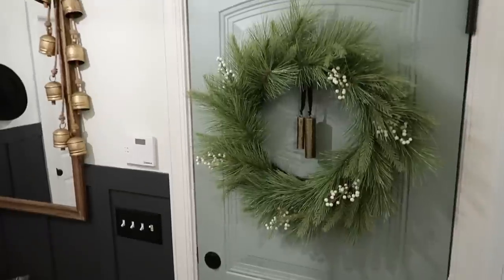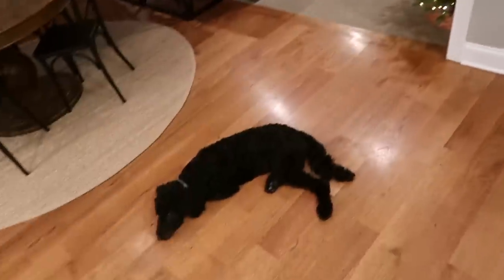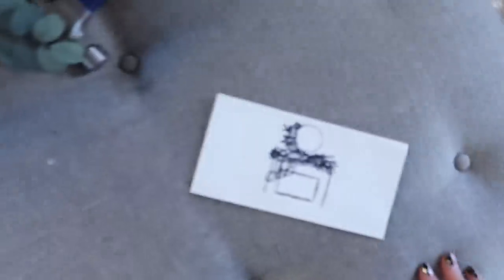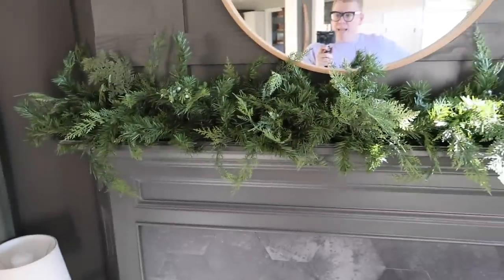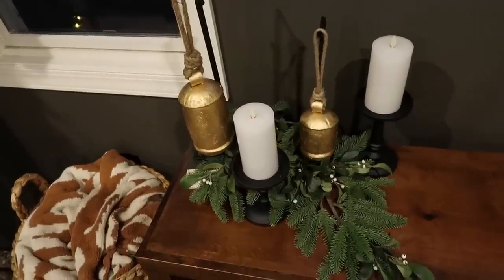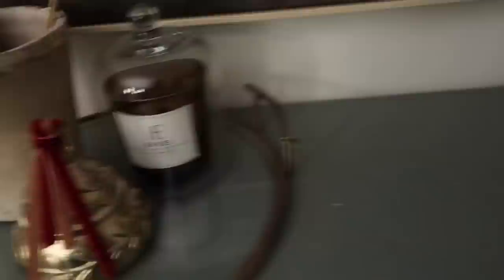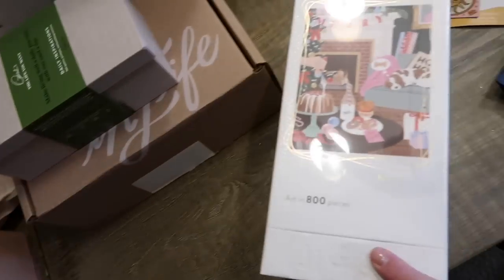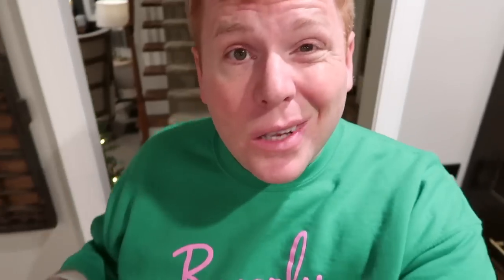Vlog: 'tis the season...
Please read all sizing measurements carefully.

DECOR ITEMS:

Flameless Tapers
Fairy Lights

FAVORITE THINGS ORDERED:

Jiggy Puzzle
Hot Chocolate
Clevr Tea Set
Maya J Bracelet Jewelry Case
Dearfoam Warmies
Oprah Journal
Oprah Daily Cards
Old St. Wick
USB Lighter
Olive Tree
Bubble Bath
Sleep Mask
Sock Set